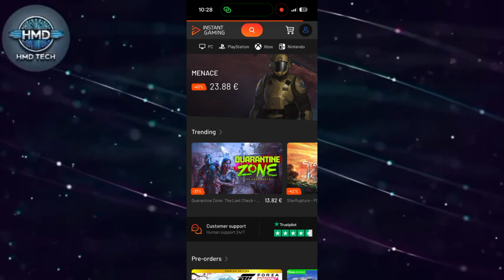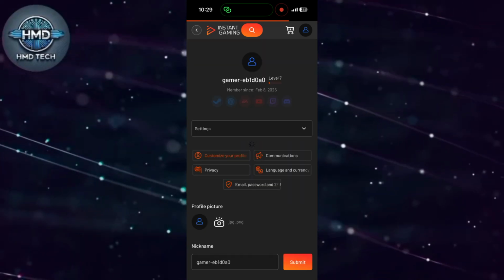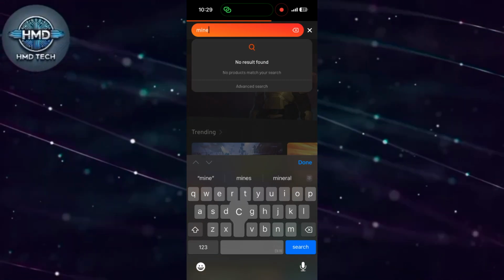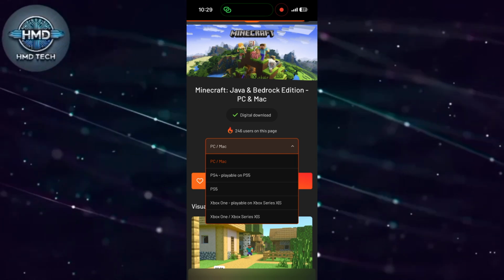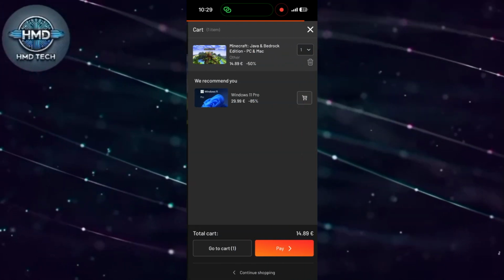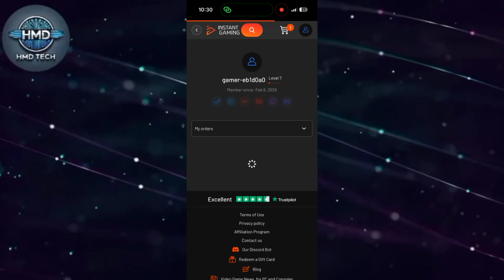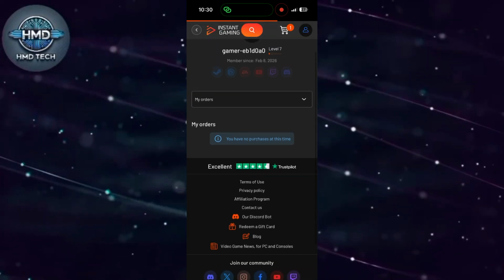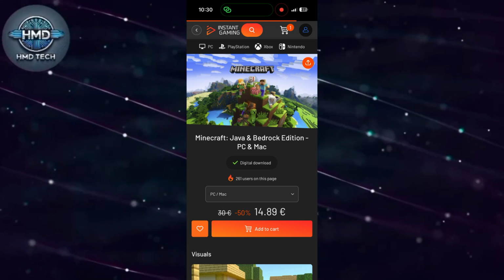How to Use Instant Gaming to Buy and Activate Games Safely 2026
This complete guide shows you how to use Instant Gaming in 2026 to purchase and activate game keys quickly and securely. Learn how to create an account, find the best deals, complete payments, redeem your keys on platforms like Steam, and avoid common mistakes to ensure a smooth gaming experience.